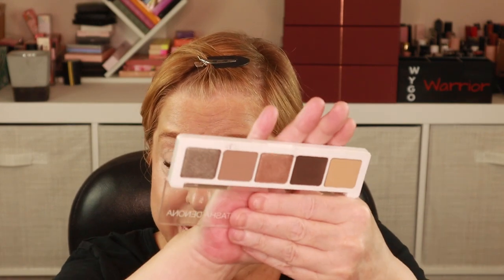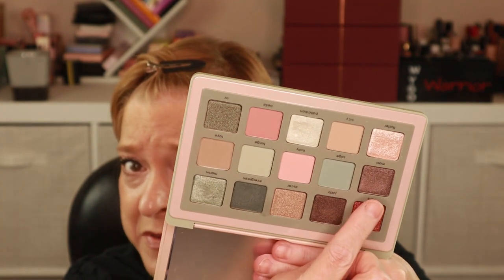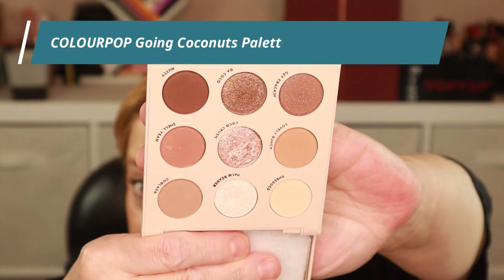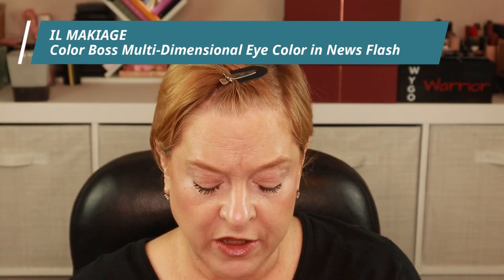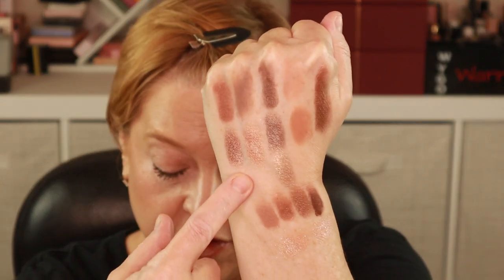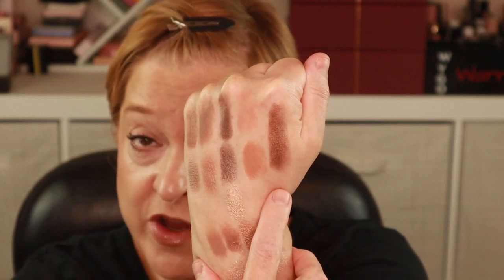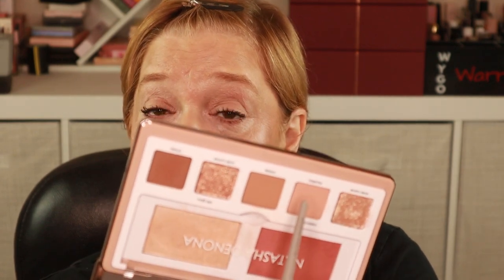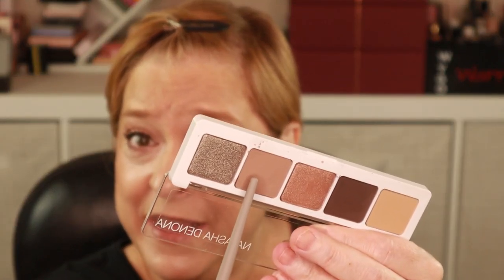I ALREADY HAVE A NUDE! | WHY YOU DON’T NEED THE NEW NATASHA DENONA I NEED A NUDE PALETTE!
Today I’m putting together a look inspired by the new Natasha Denona I Need a Nude Palette.

Palettes I used:

◇ NATASHA DENONA Mini Ayana Palette
◇ NATASHA DENONA Glam Face Palette
◇ IL MAKIAGE Color Boss Multi-Dimensional Eye Color in News Flash